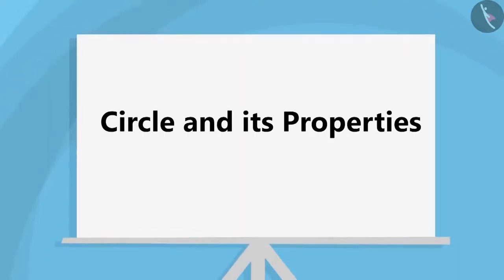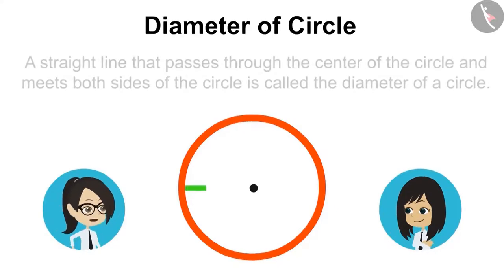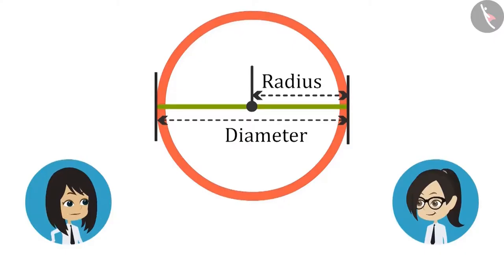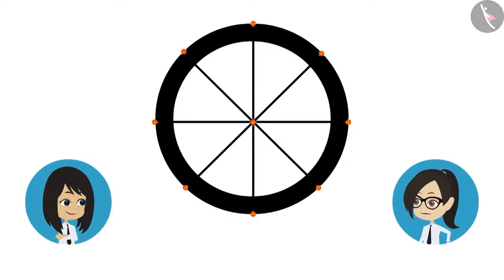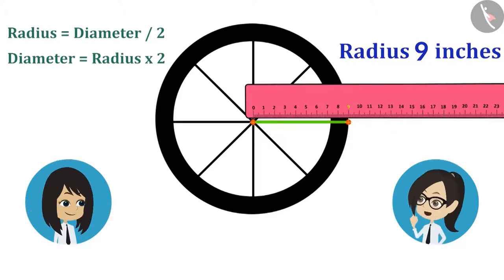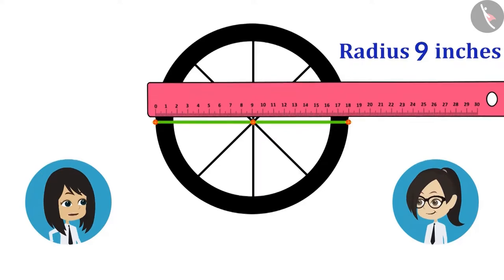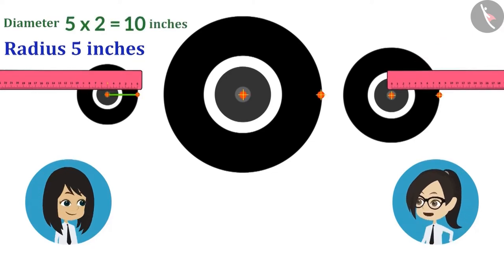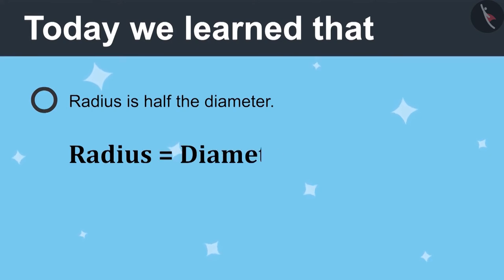Circle and its properties | Part 2/3 | English | Class 4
Circle and its properties | Part 2/3 | English | Class 4 | NCERT

Circle and its properties/parts | Circles | Grade 4 | NCERT | Cart and Wheels

Welcome to part 2 of Circle and its properties/parts. In this video, we will discuss various examples of Circle and its properties/parts.